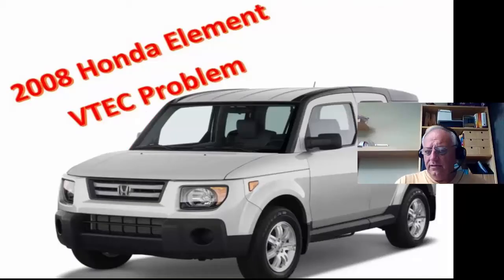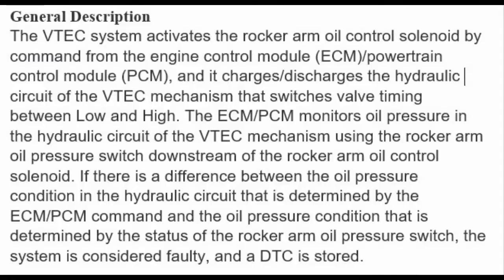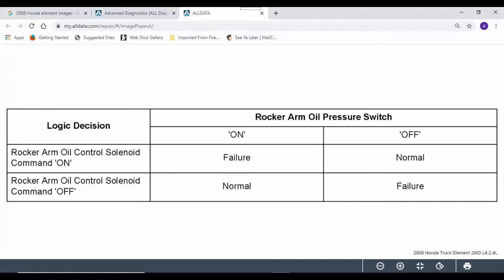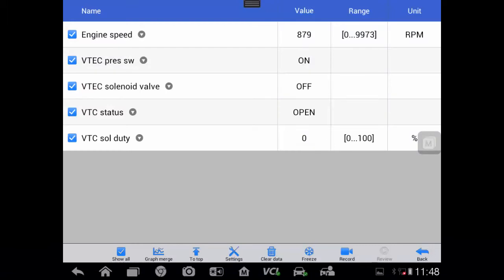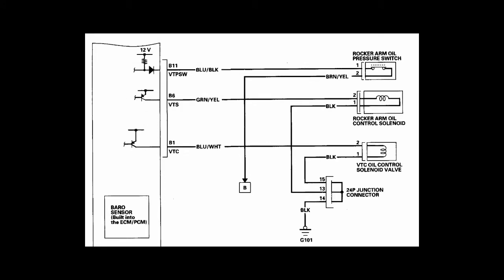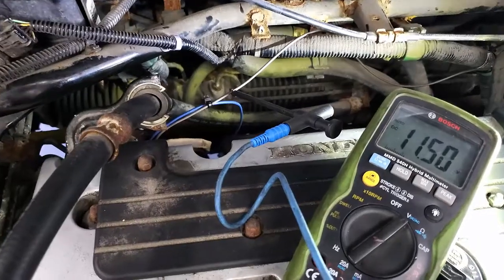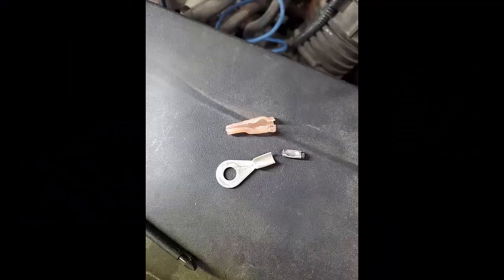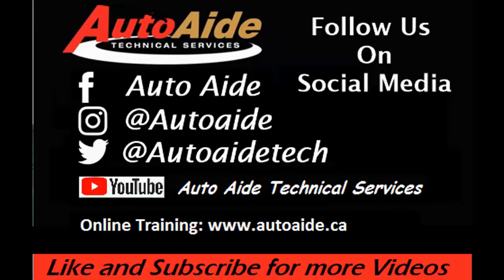2008 Element VTEC problem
We had an intermittent P2647 code on this Element. These are the stpes we followed to diagnose the problem. Hope you enjoy it.

All of the diagnostic tools used in this video can be purchased

Wiring diagrams courtesy of ALLDATA